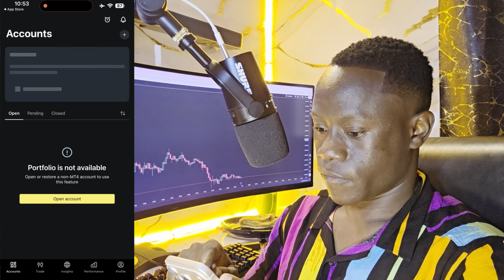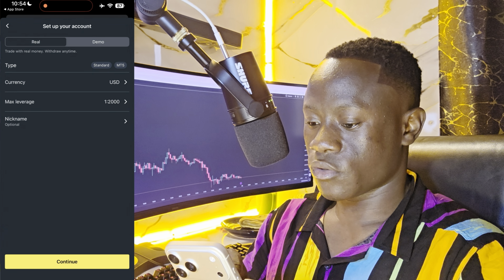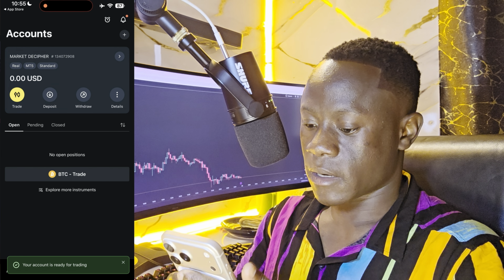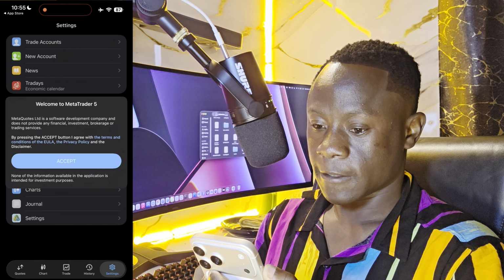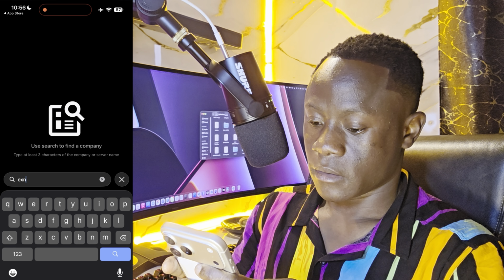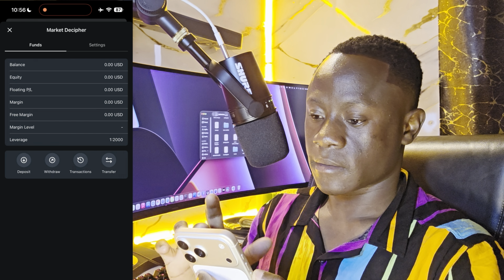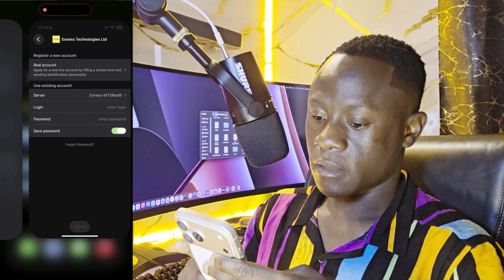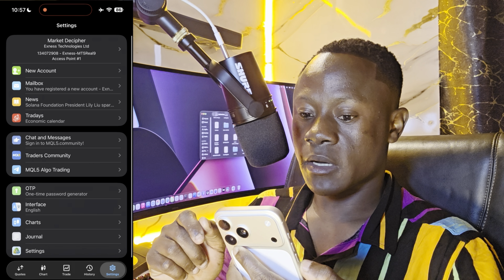Connect Exness to MT5 Step-by-Step | Forex for Beginners 2026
🚀 Want to start Forex trading in 2026? In this video, I’ll show you step-by-step how to connect your Exness account to MetaTrader 5 (MT5) the right way — even if you’re a complete beginner.

Whether you’re just getting started or struggling to link your account, this guide will help you set everything up quickly and start trading with confidence.

📌 In this video, you’ll learn:
- How to create and log into your Exness account
- How to download and install MT5
- How to connect Exness to MT5 step-by-step
- Common mistakes to avoid when linking your account
- Tips for beginners starting Forex in 2026

💡 Why this matters:
Connecting Exness to MT5 correctly is the first step to accessing real trading charts, executing trades, and managing your account like a pro.

📲 Tools you need:
- Exness account
- MT5 app (mobile or PC)